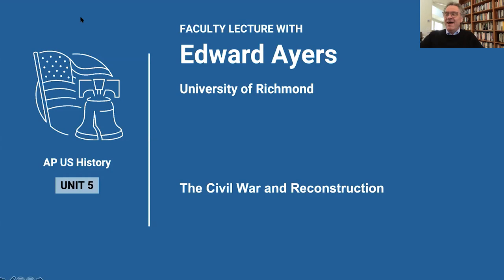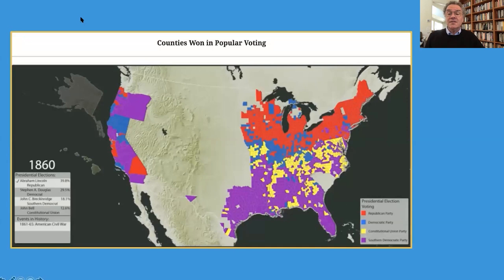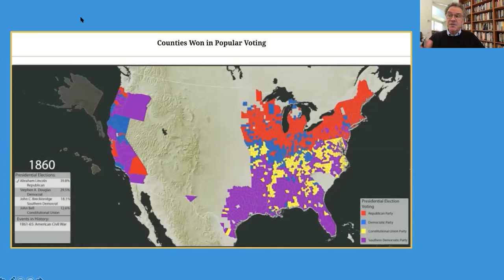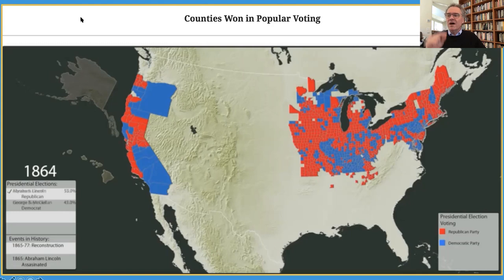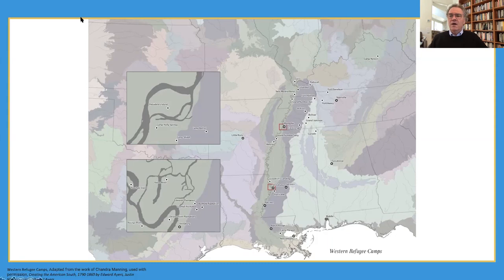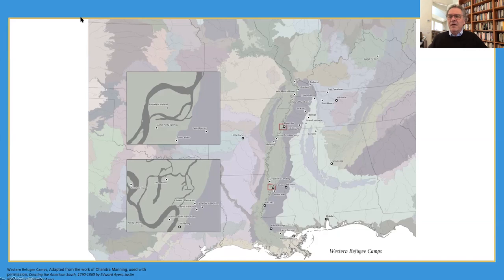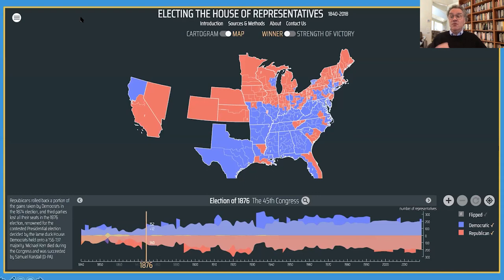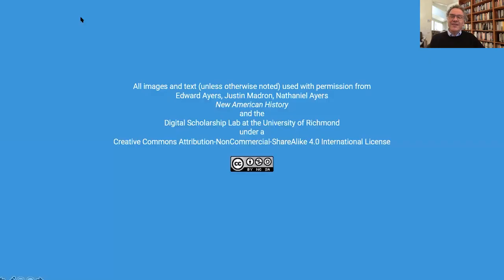Unit 5: AP U.S. History Faculty Lecture with Professor of Humanities Edward Ayers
In this special AP Daily video for Unit 5 of AP U.S. History, you'll hear Professor of Humanities Edward Ayers from Kent State University talk about the Civil War and Reconstruction.

You'll learn about key details of the Civil War and Reconstruction.